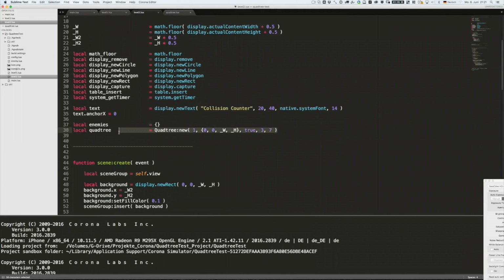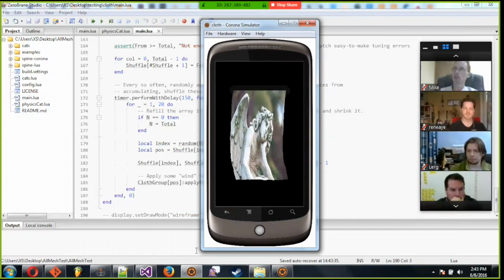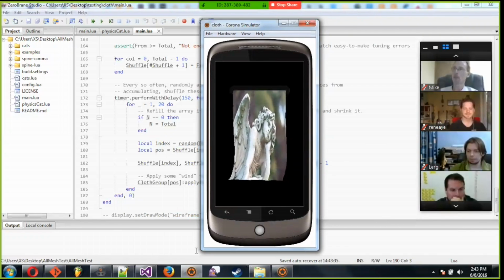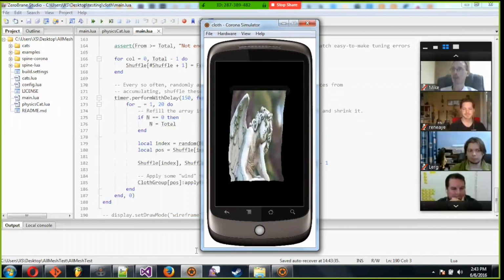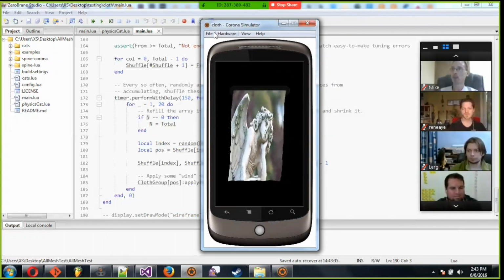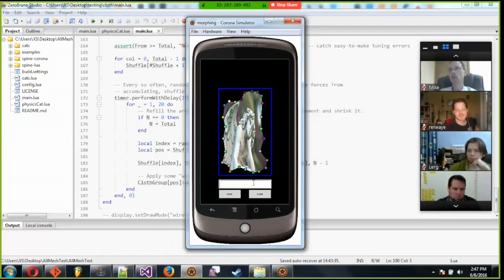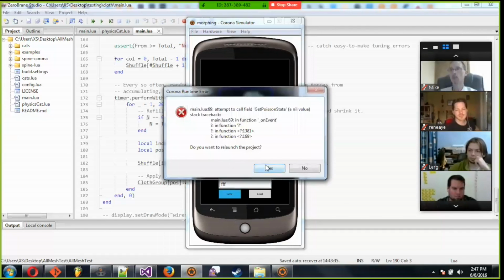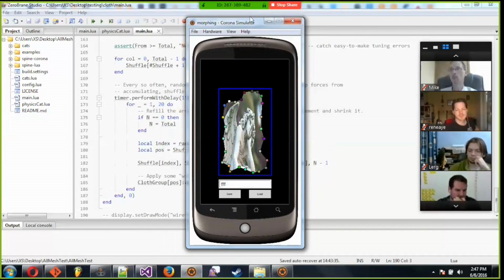Corona Geek #188 - Reducing collision calculations with quadtrees and Spine runtime mesh support